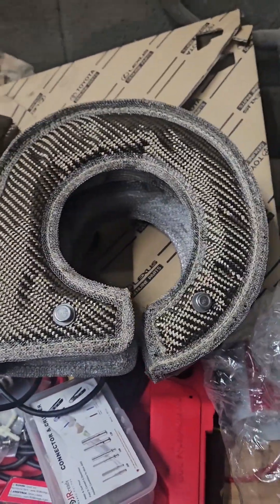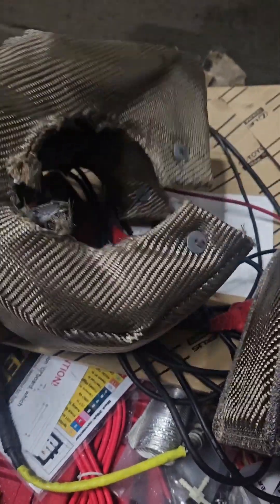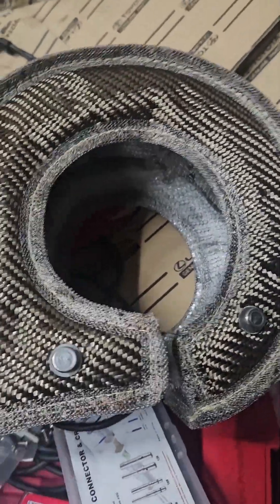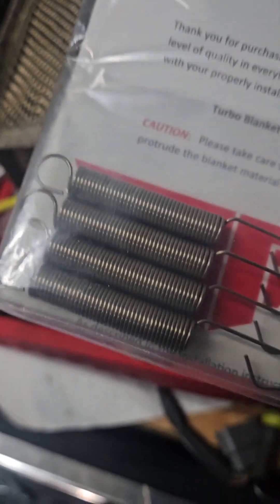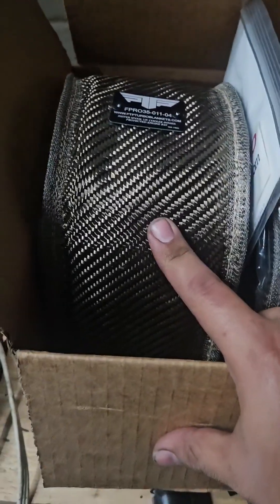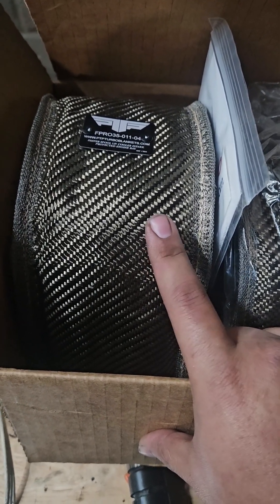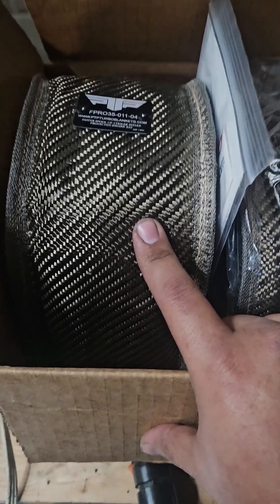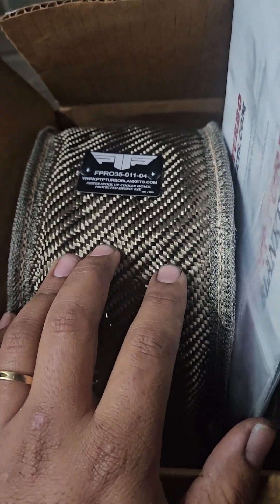Stop buying junk !! Cheapo turbo blankets vs PTP Turbo Blankets!